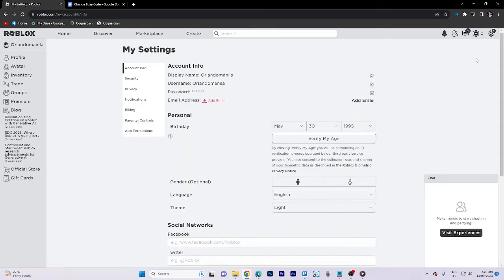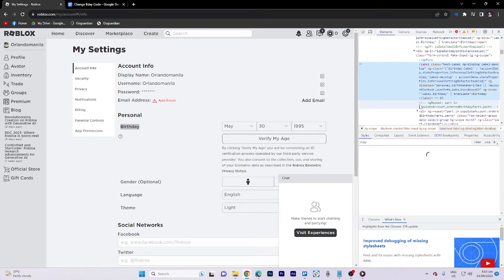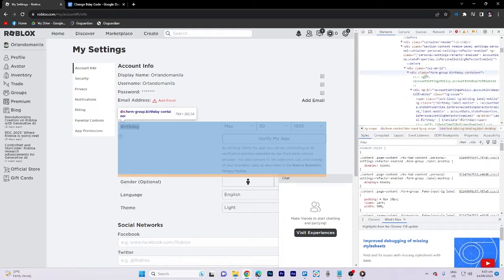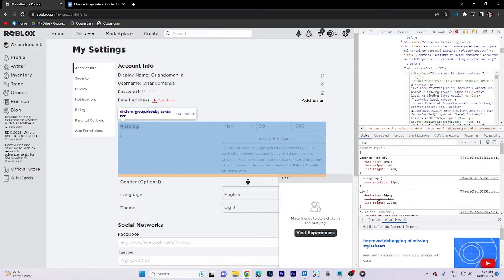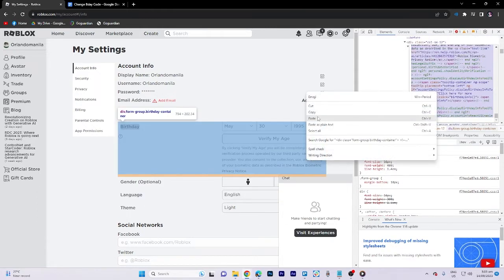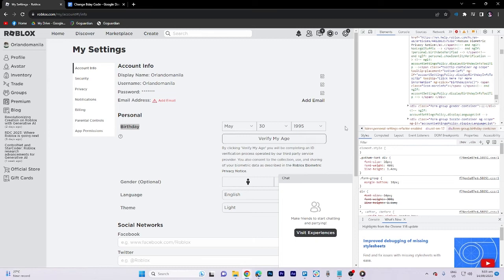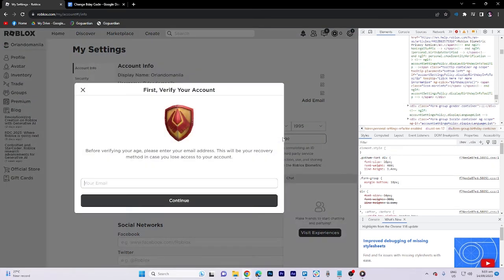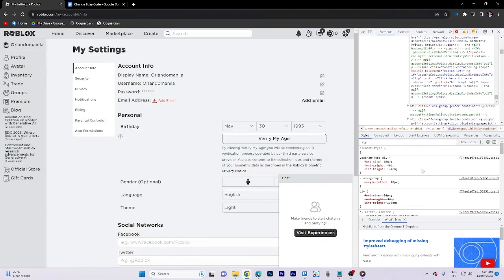How to Fix Roblox Birthday Change 2025